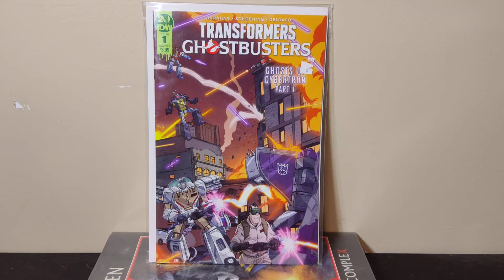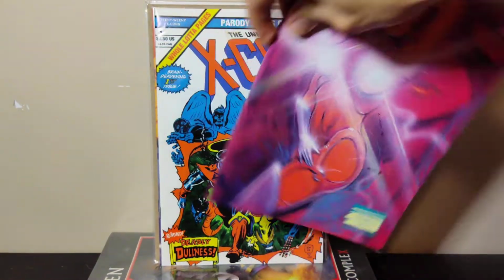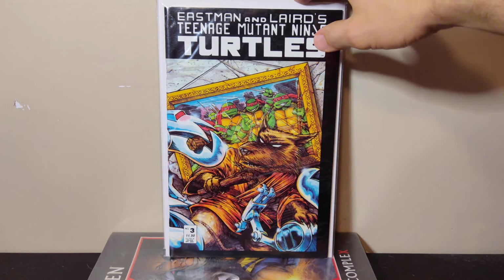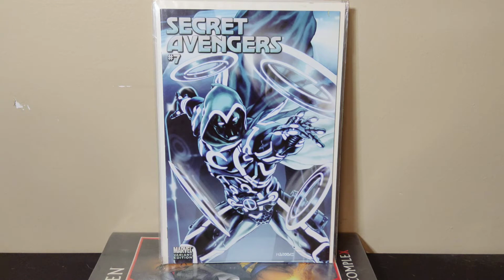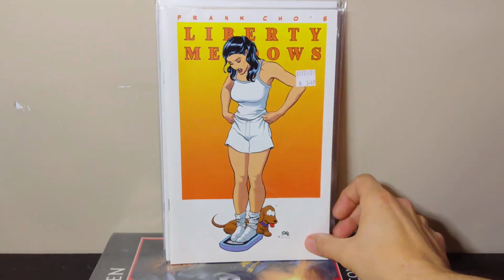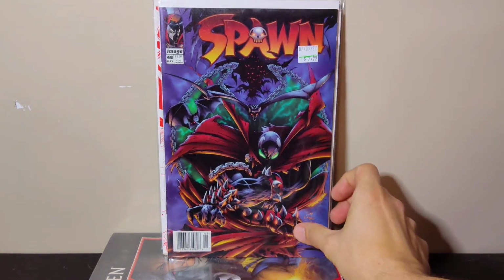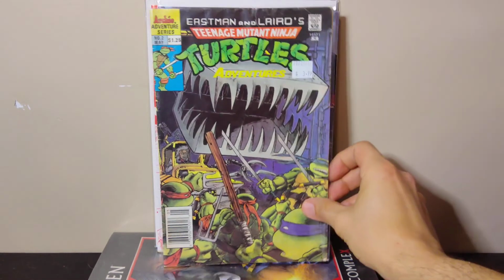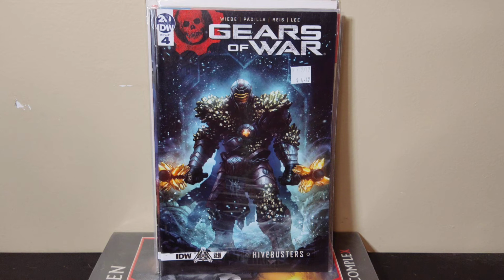Comic Book Haul #51 - For Liberty Meadows and Ninja Turtles for All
A bunch of recent pick-ups from a Comic Book World and The Great Escape in Louisville, Kentucky as well as some online books I purchased with my Mercari profits. Butch Burcham is the artist on that Space Sirens book I couldn't remember and the publisher is Comax Comics.